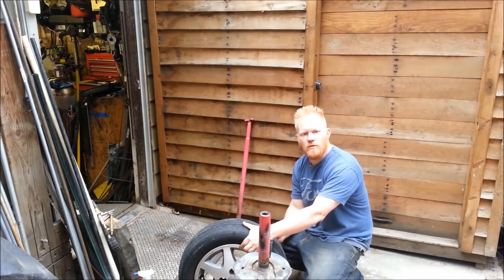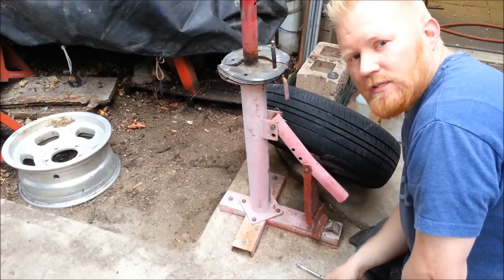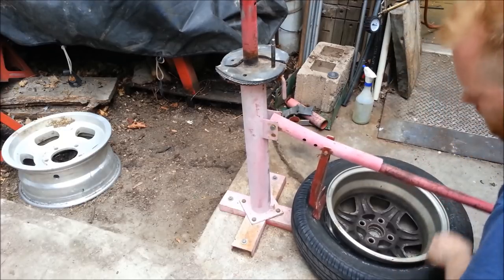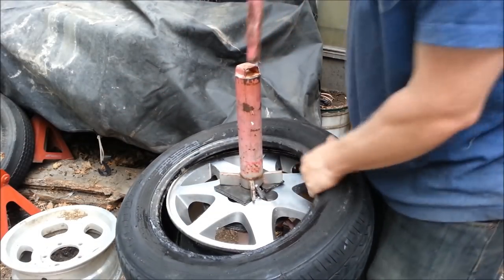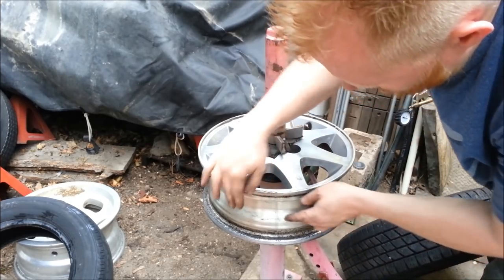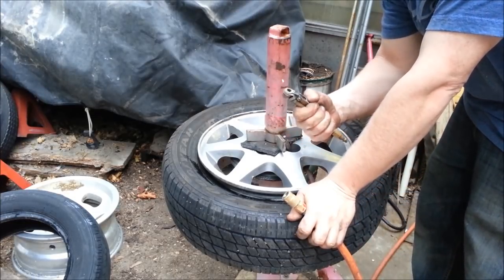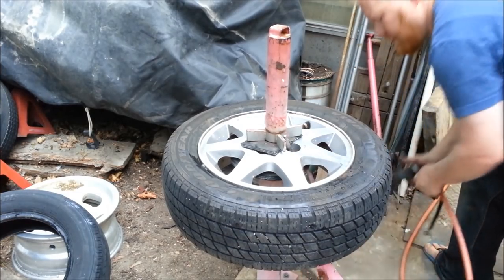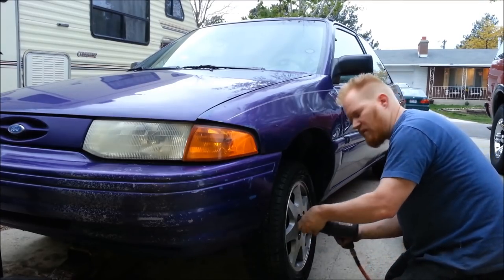Make a Manual Tire changer machine Awesome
Simple mods to make a manual tire changer better and how they work.